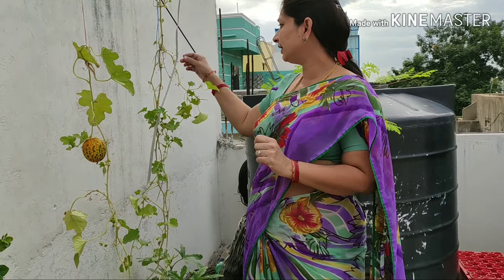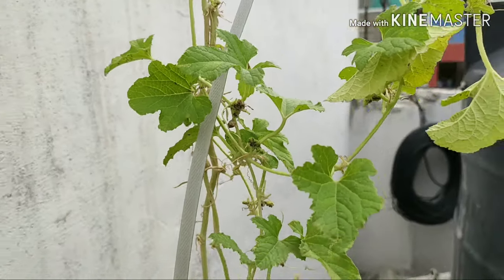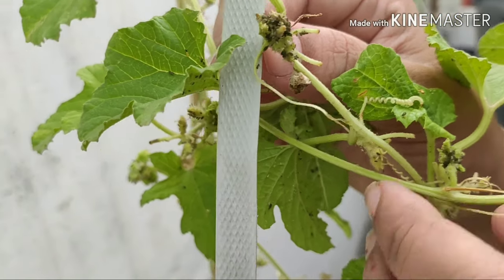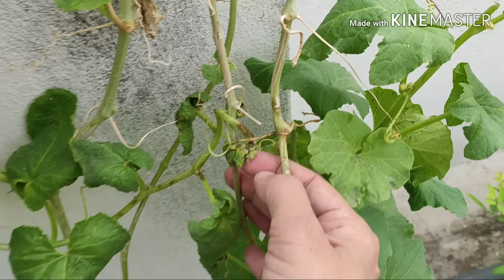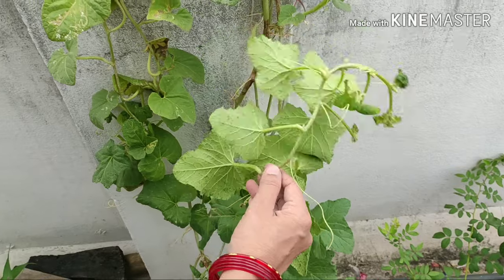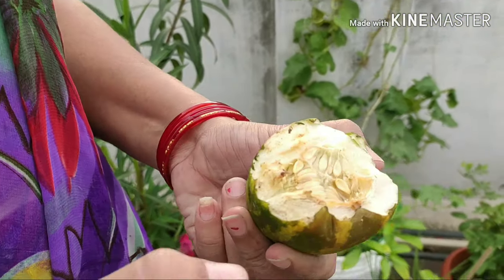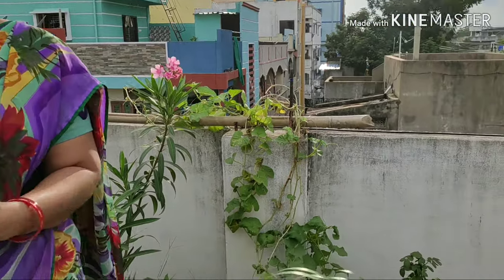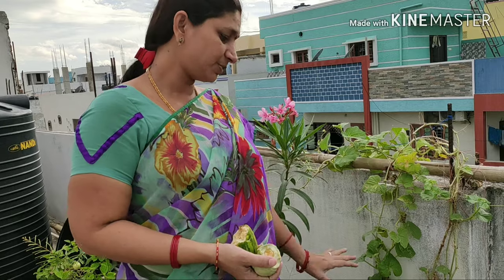Pest attack to my Cucumber & Muskmelon Plant / / Shashi kala / /